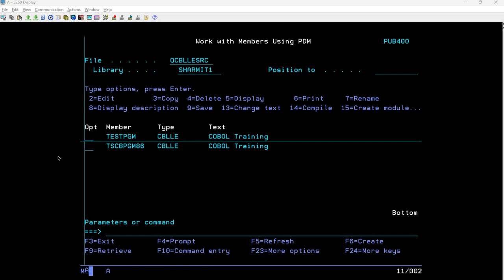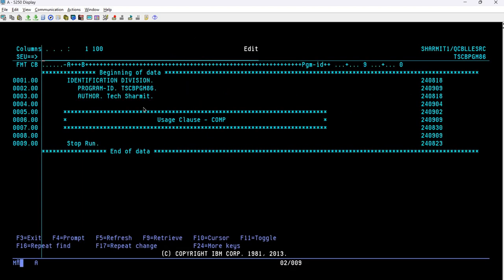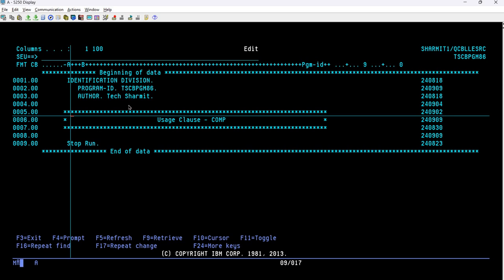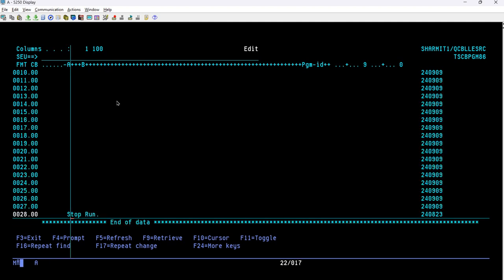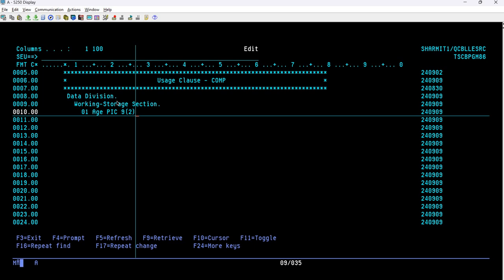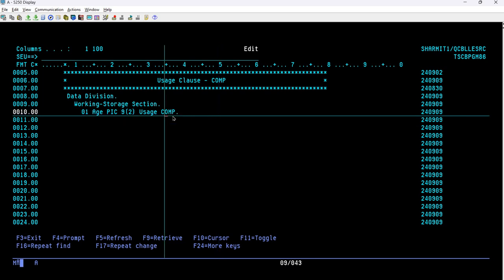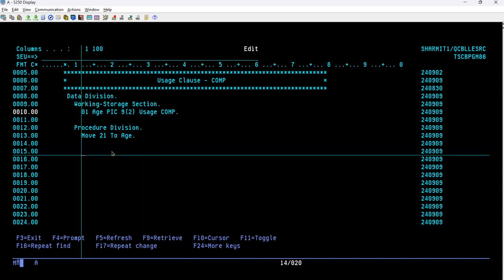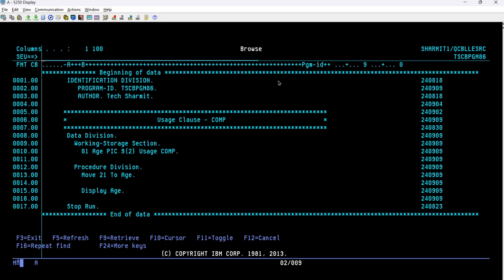Usage Clause in COBOL: Understanding Comp and Usage Clauses (Session-86) (English)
Usage Clause in COBOL: Understanding Display and Usage Clauses (Session-85) (English)   - In this video, we dive deep into Usage Clause in COBOL, focusing on the COMP (computational) usage and how it affects data handling in COBOL programs. You'll learn what the COMP usage clause does, why it's essential, and see practical examples of its implementation. Whether you're a beginner or an experienced COBOL programmer, this tutorial will help you master the usage clause for optimized COBOL coding. Watch till the end to gain valuable insights and boost your COBOL skills!

Topics Covered:

1.What is Usage Clause in COBOL? (English): An introduction to the Usage Clause in COBOL, explaining its purpose and importance in data representation.

2.Understanding COMP in COBOL (English): Detailed explanation of the COMP usage clause, including how it saves space and improves performance.

3.Implementing COMP in COBOL Programs (English): Step-by-step guide on implementing COMP in your COBOL programs, with coding examples.

4.Benefits of Using COMP in COBOL (English): Exploring the advantages of using COMP for computational efficiency in COBOL.

5.Common Mistakes with Usage Clause in COBOL (English): Avoid common pitfalls when using the usage clause in COBOL for smoother programming.